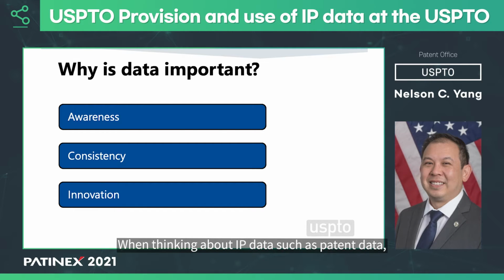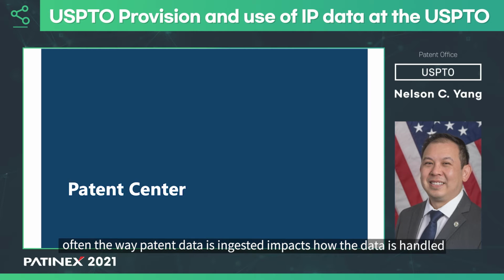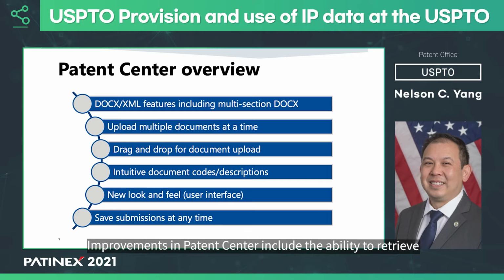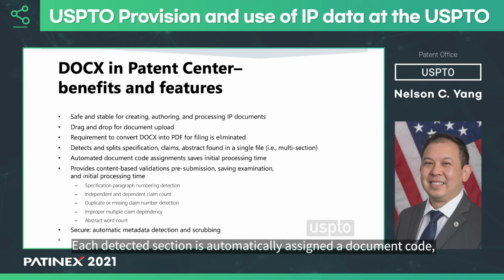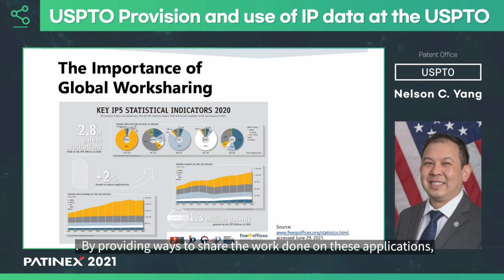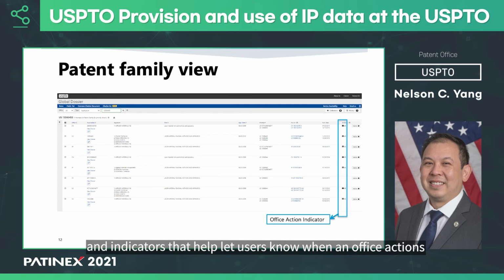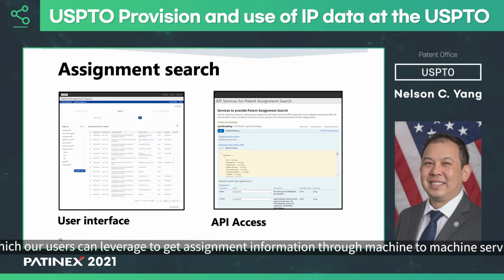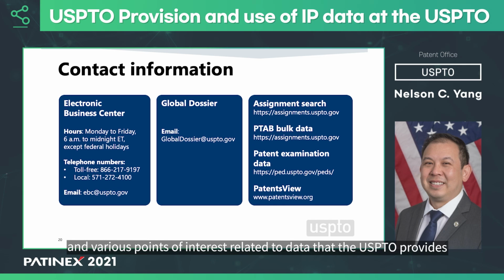PATINEX 2021: [Patent office 5] Provision and use of IP data at the USPTO_USPTO